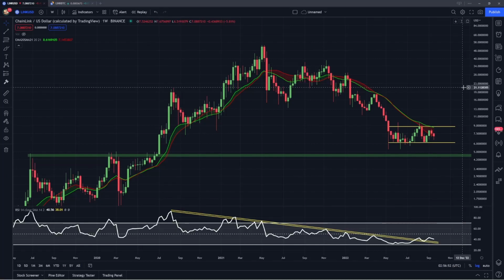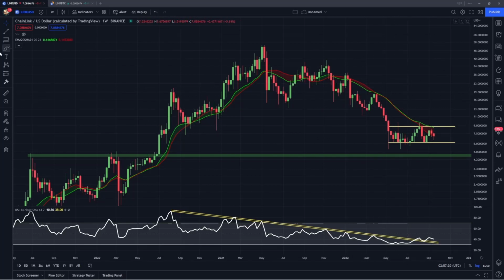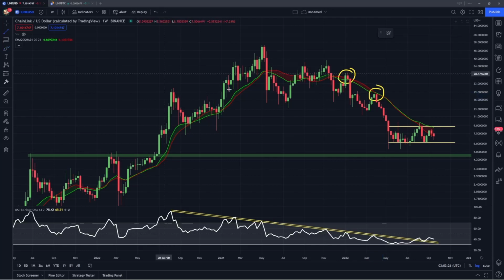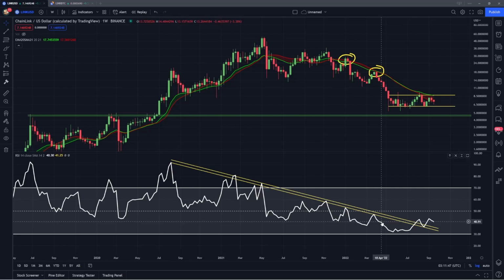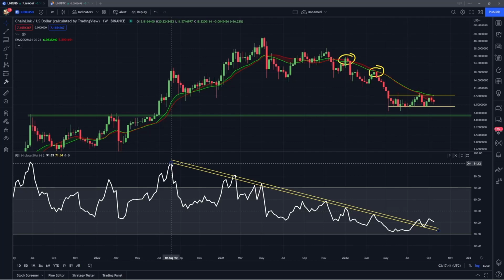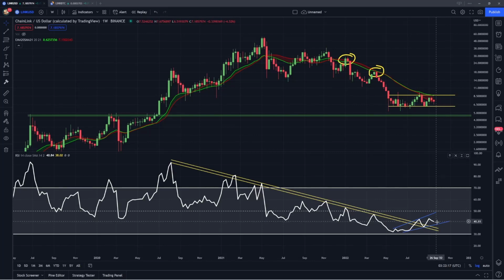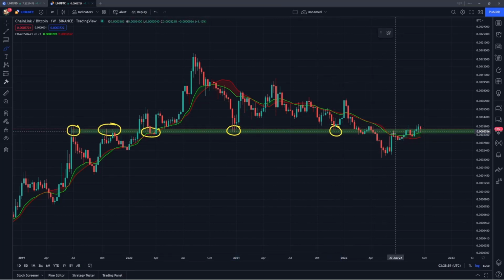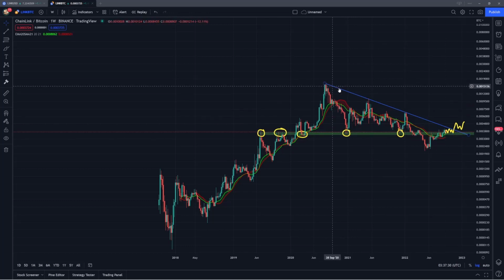Chainlink Market Analysis! LINK Crypto Long Term Outlook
In todays video I provide a long term market update on chainlink. I cover the weekly moving averages, the RSI, and the bitcoin ratio. LINK is starting to break a two year downtrend on the weekly RSI, which is an extremely promising sign. The LINKBTC ratio is also at a huge level, around 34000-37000 satoshis. Look to see in the next few months if LINK can continue to consolidate and remain above this area. I hope you guys enjoy!